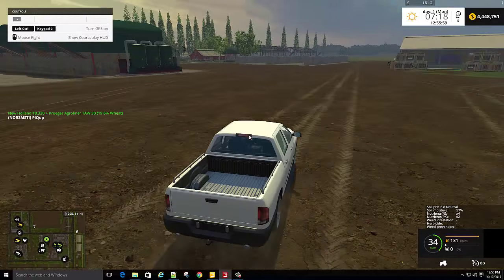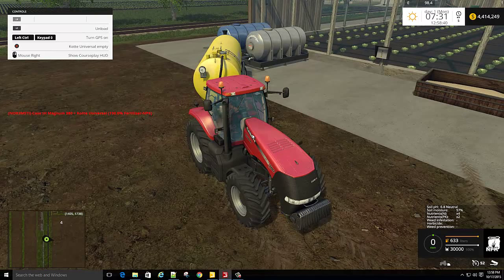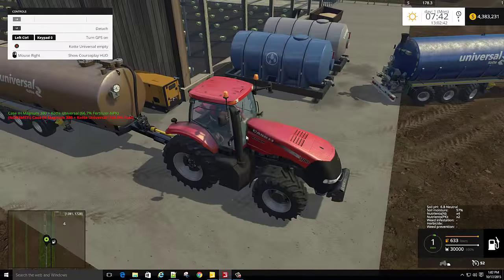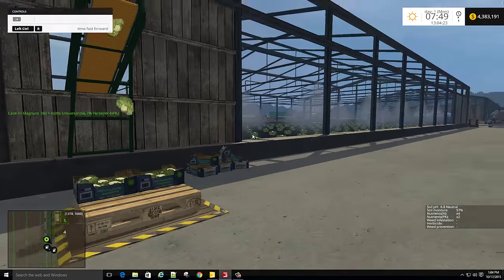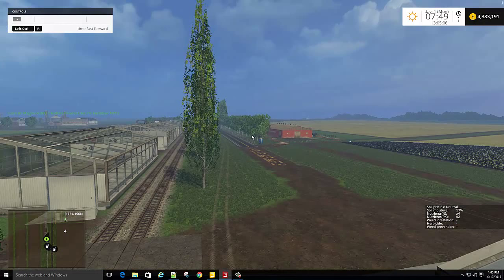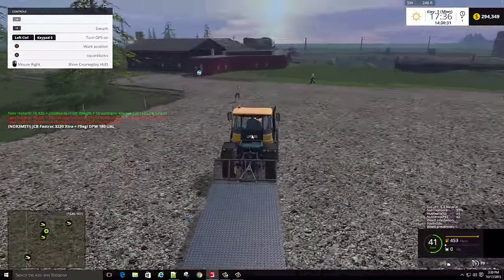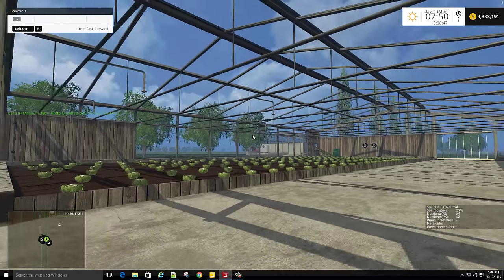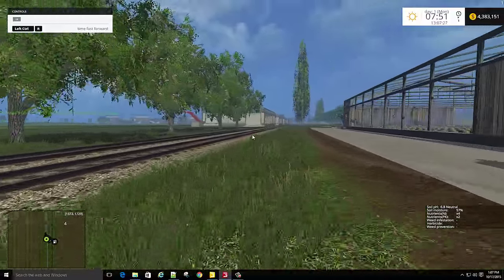STATES v8 map GreenHouses Explained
The next update of the STATES map will have green houses installed, there are three types, cauliflower, tomato, and cabbage. All three produce pallets to sale at the spinner. Just drive over the collection marker and receive your hard earned cash.
Thanks to Farmer Andy and San Andreas on Marhu.net for this mod.